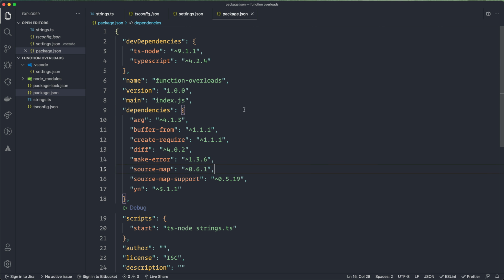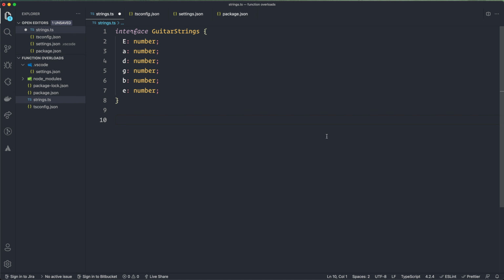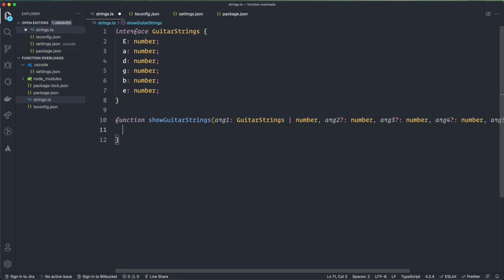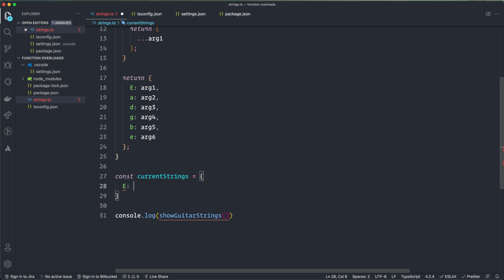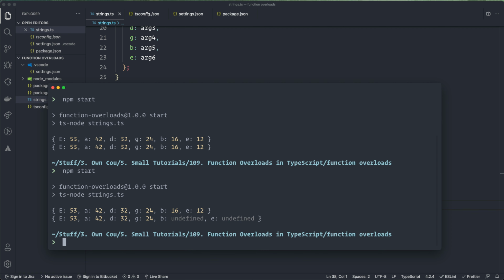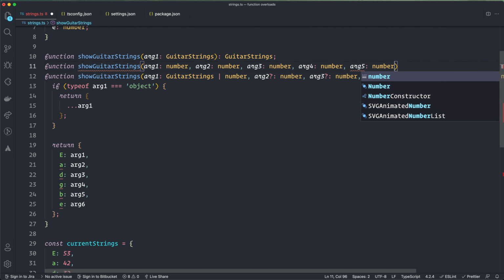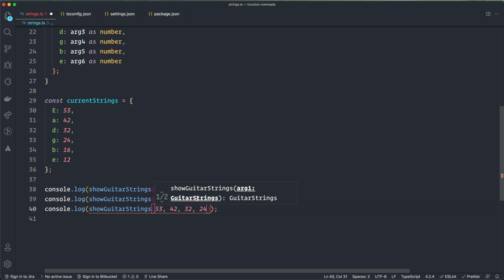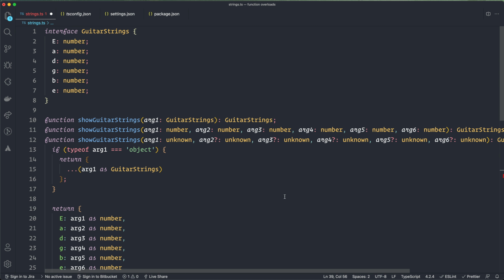Function Overloading in Typescript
Typescript Function Overloading is a neat functionality that I'll show you how to use in this video.